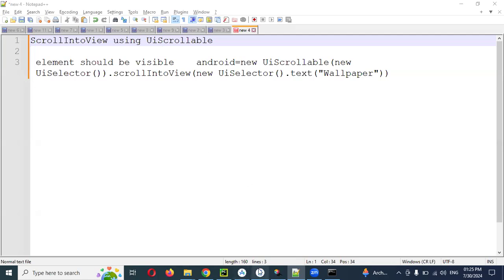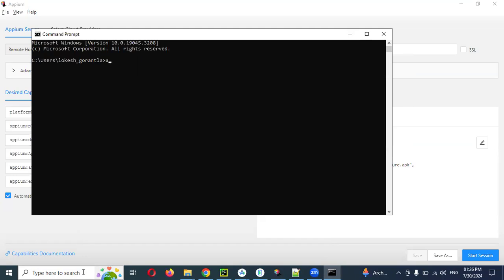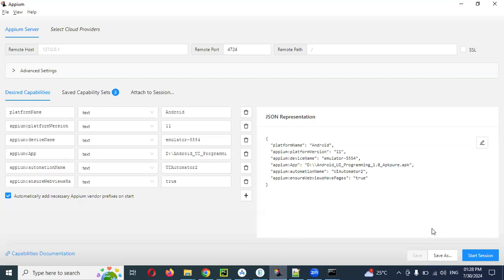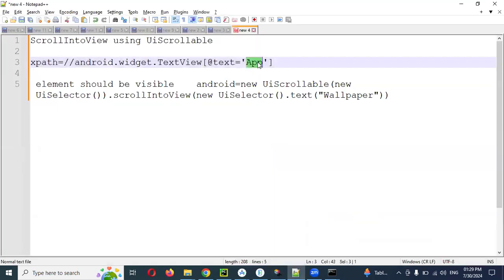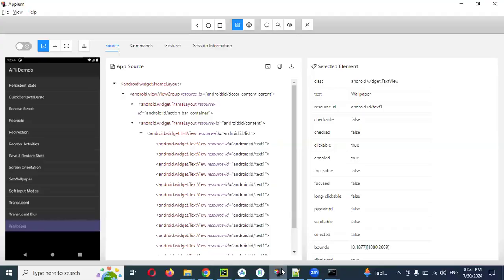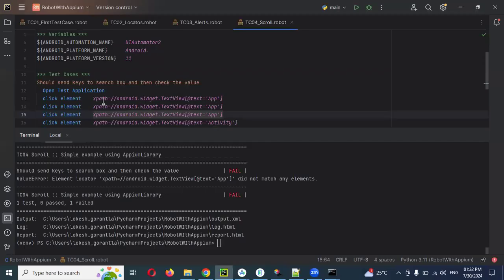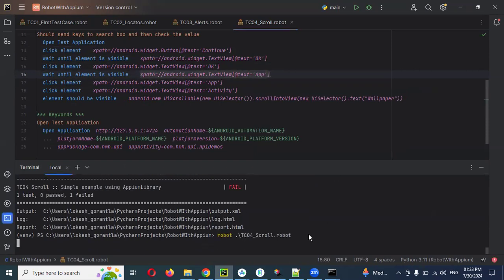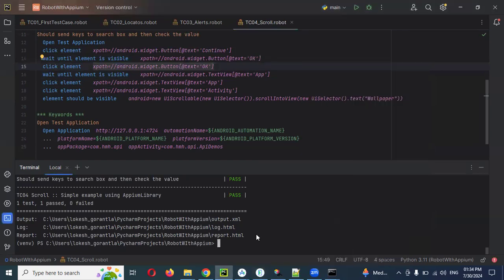[2024] Part 6: ScrollIntoView using UiScrollable in robotframework with appium